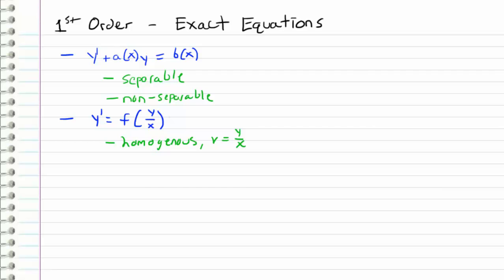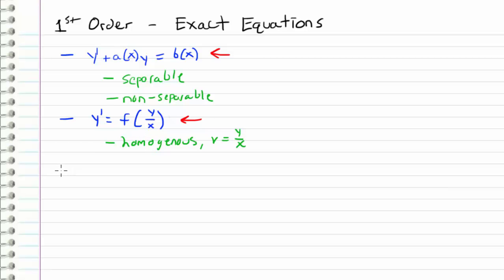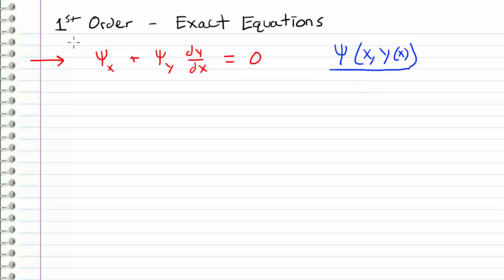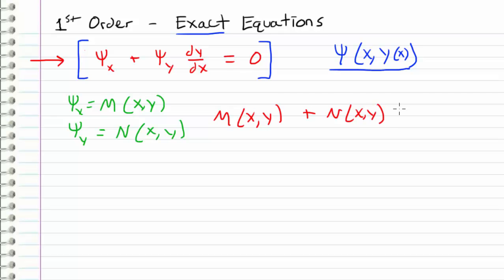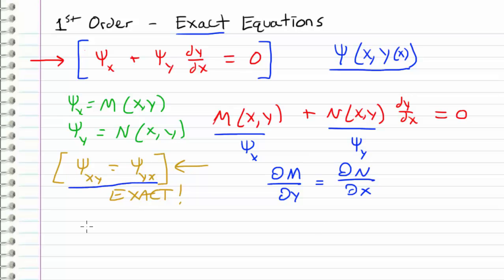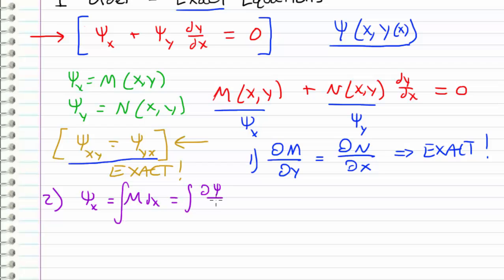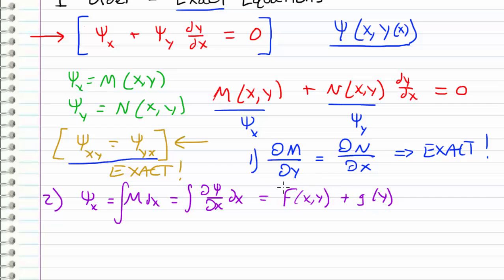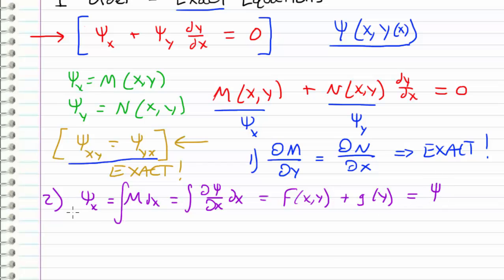Differential Equations - 13 - Exact Equations (1st Order)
What is an Exact Equation? How do we solve Exact differential equations?